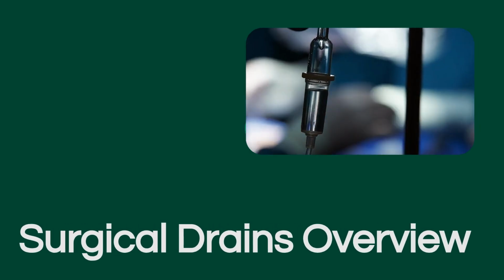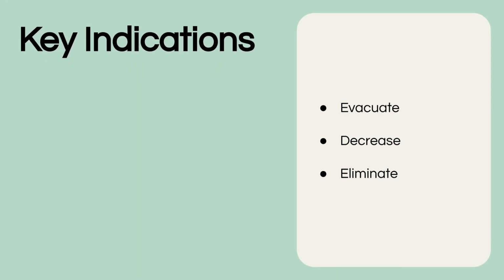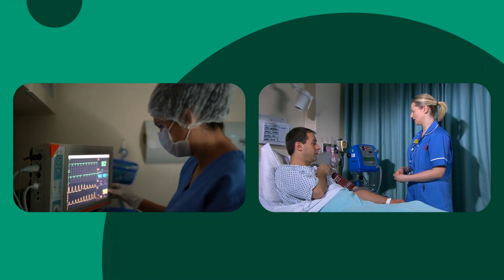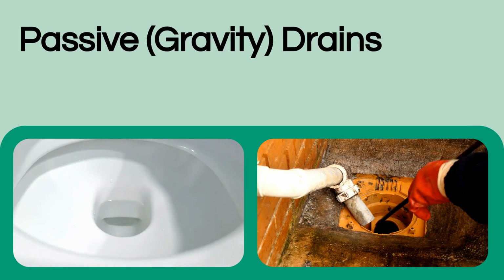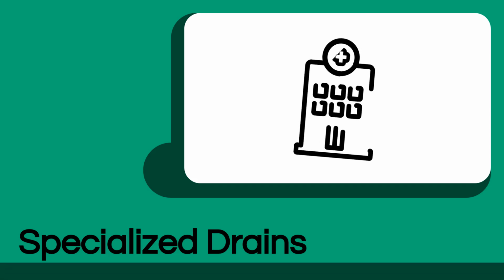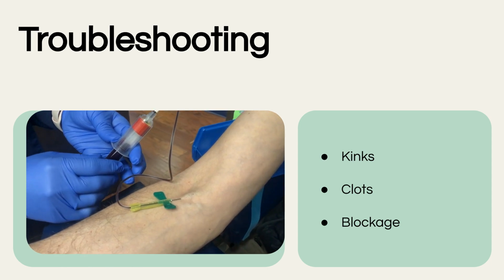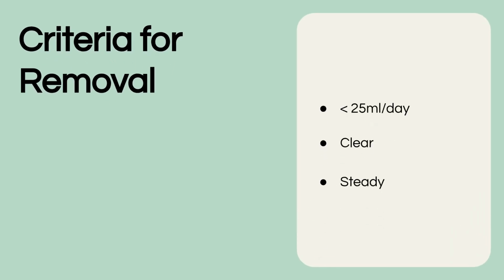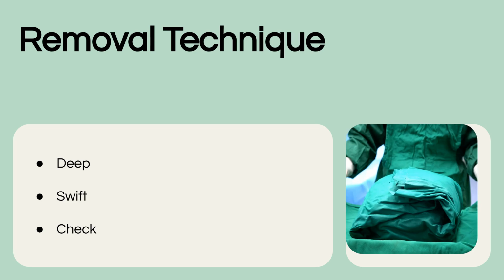Surgical Drains Types, Indications, and Management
Why are drains needed
00:38 What are the components of the drains
01:00 How are drains held in place
01:15 How does a drain work
02:03 Why output is sometimes uneven from side to side
02:35 How to "strip" or clear a clogged drain
03:27 What if there is leakage around the drainage tube
04:00 What to do if the drain won't hold suction or it has pulled out
04:40 Showering with drains